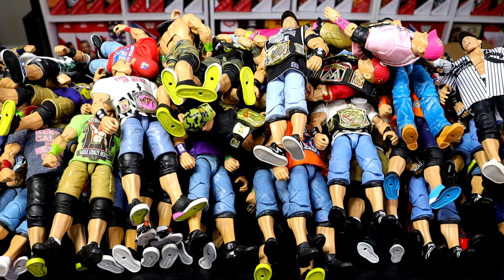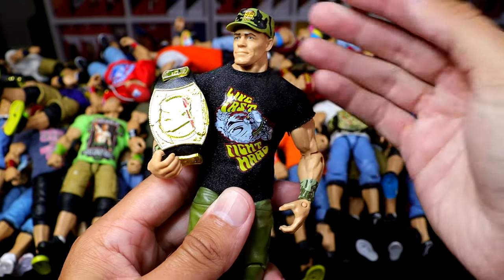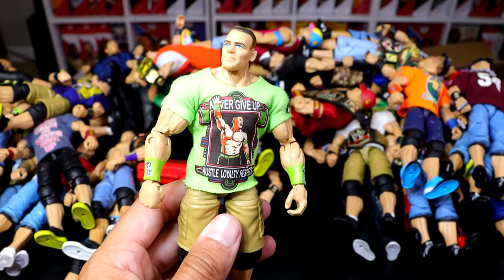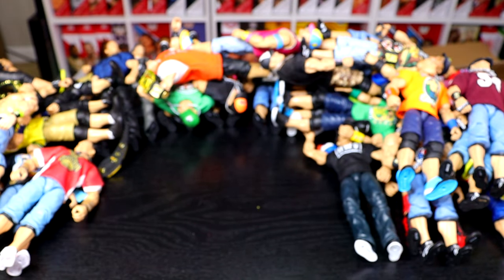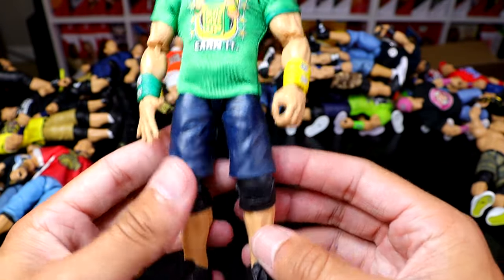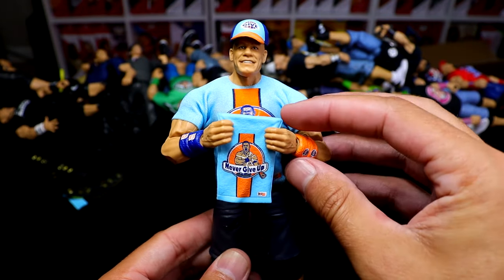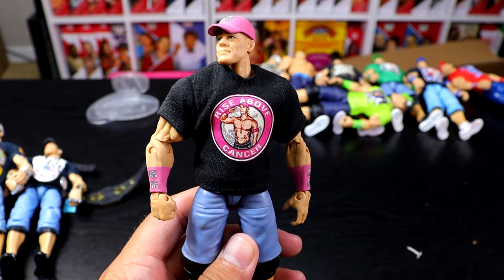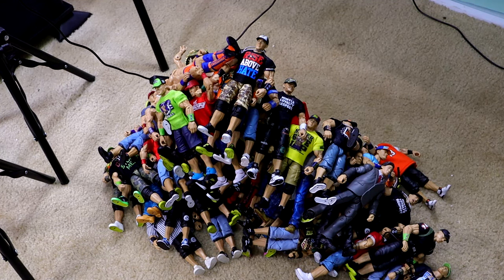MASSIVE John Cena Action Figure Collection 2024!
John Cena retirement
john cena last match
john cena figures
john cena wrestlemania 40
wwe action figure collection 2024